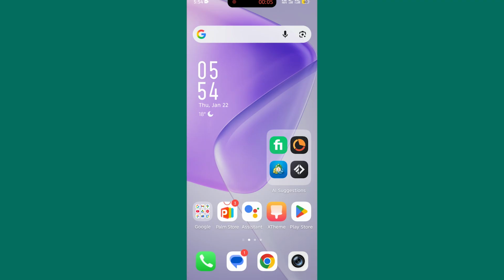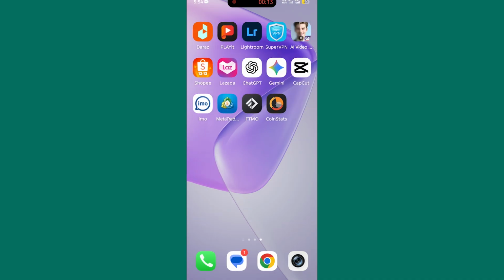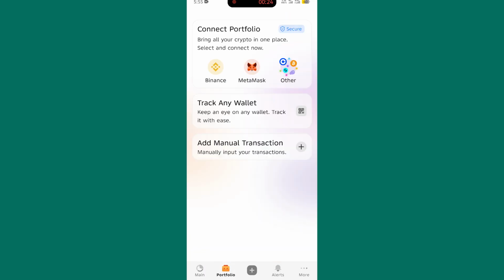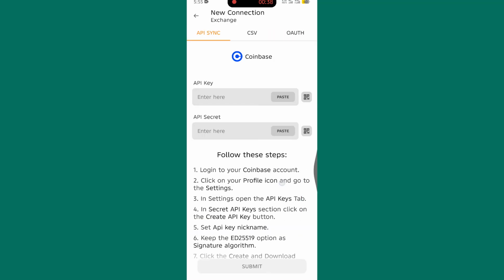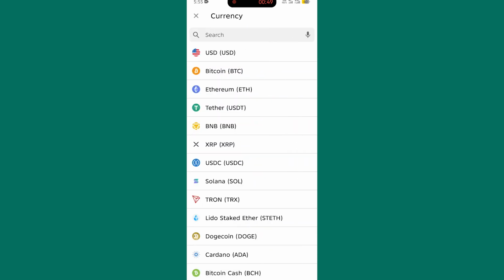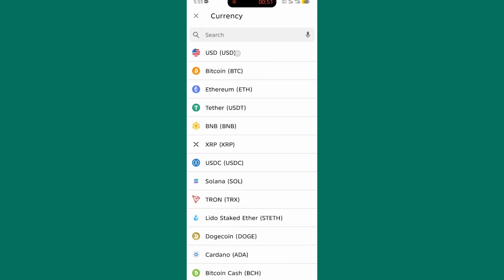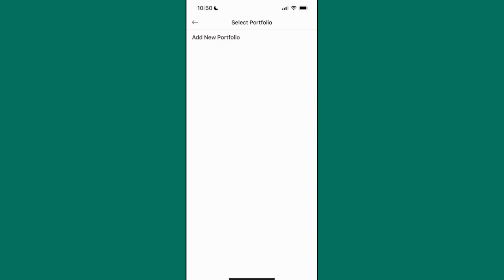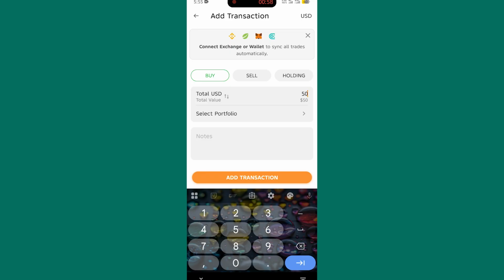How to Transfer Money from CoinStats to Cash App 2026 | Complete Working Guide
Hey friends and welcome back to a new honest review! This video explains how to transfer money from CoinStats to Cash App in 2026, covering the step-by-step process, account requirements, and common issues users may face.

This video is for CoinStats and Cash App users who want clear guidance on moving funds safely and efficiently.